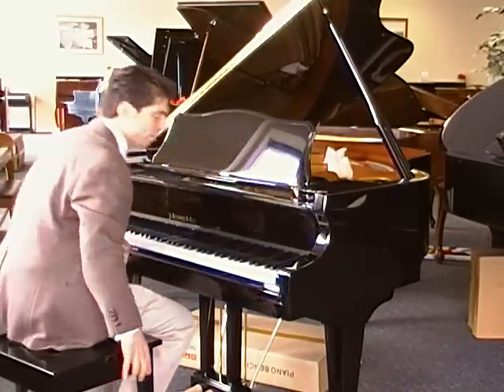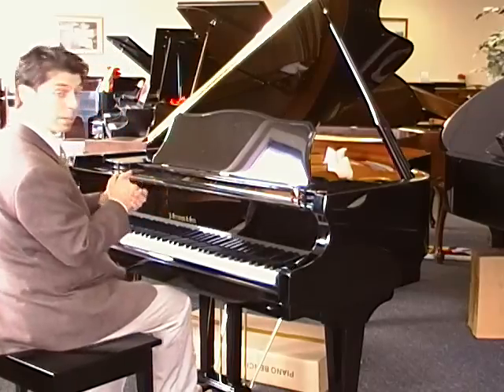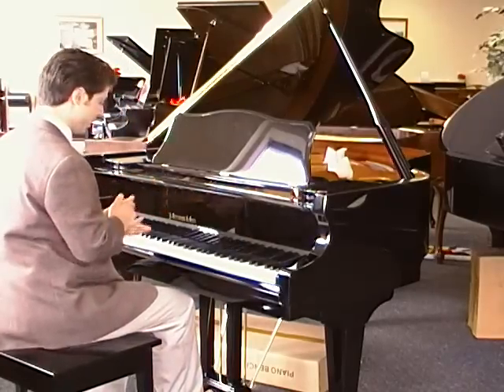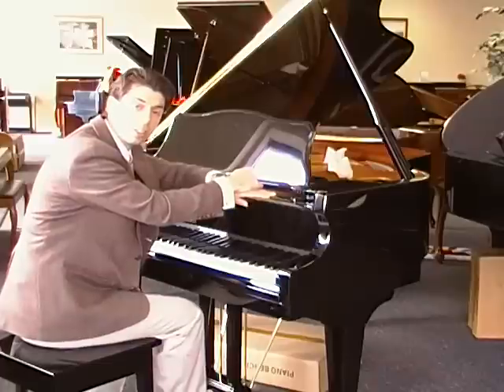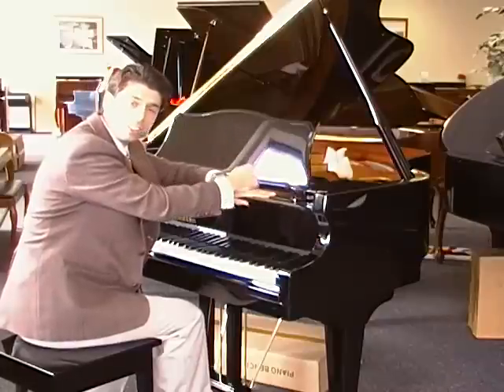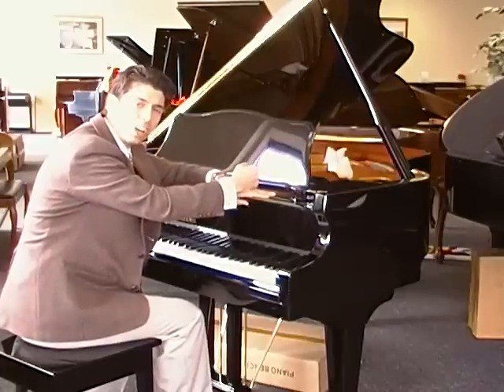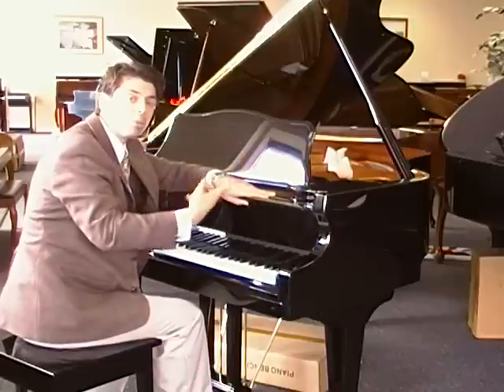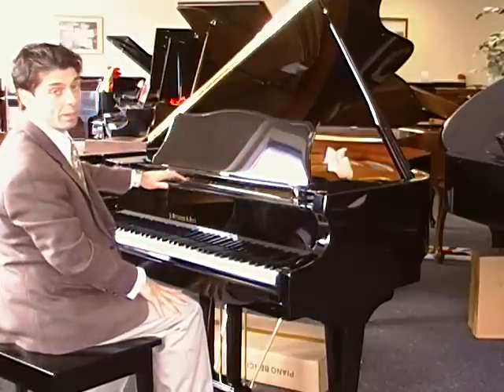J. Strauss & Son 5' Grand Piano